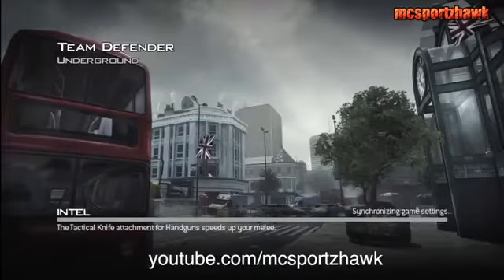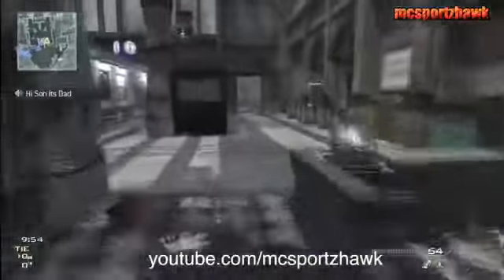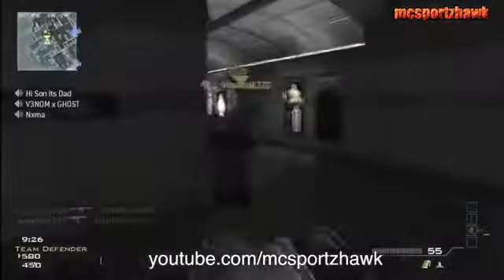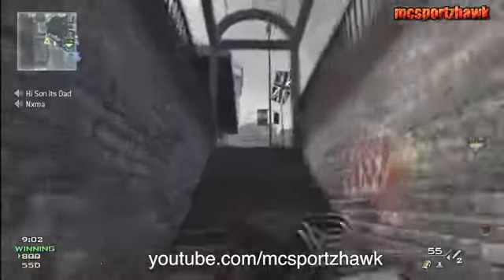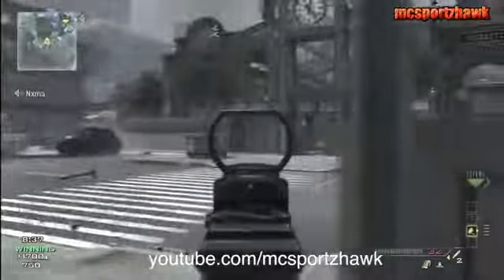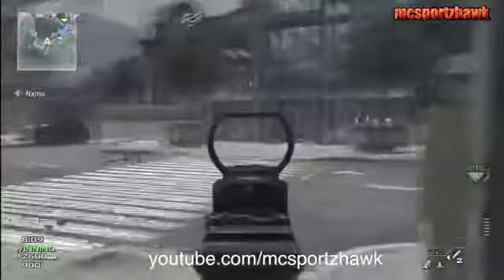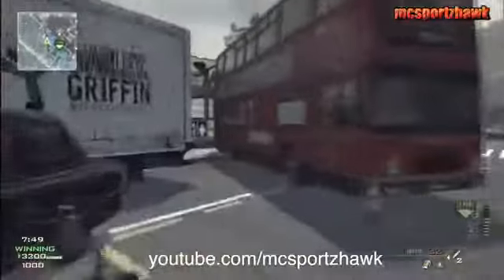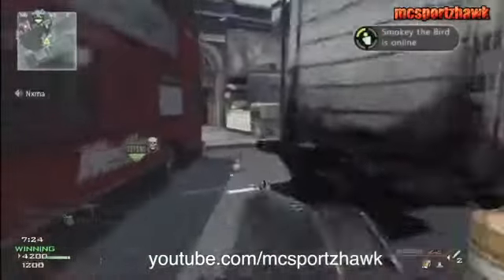How to prestige FAST in Modern Warfare 3! Rank Up FAST!1109